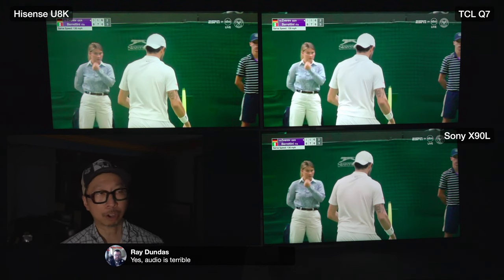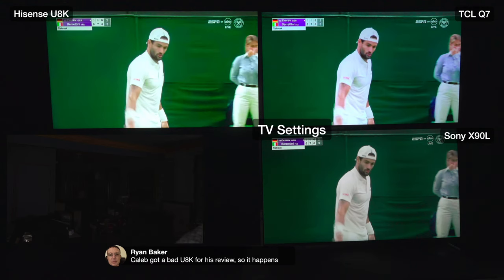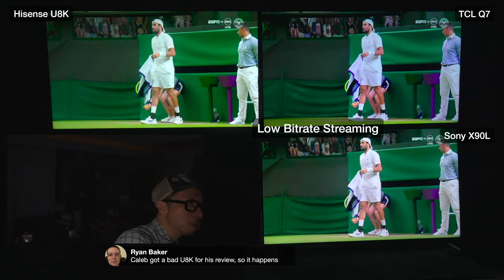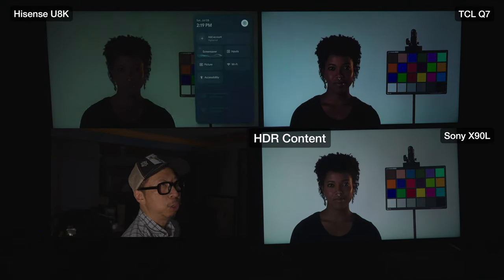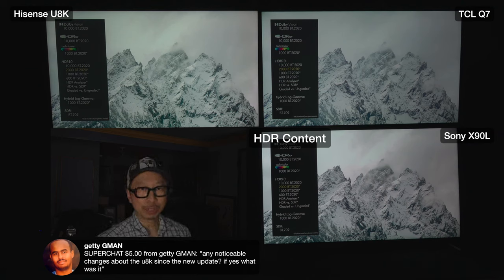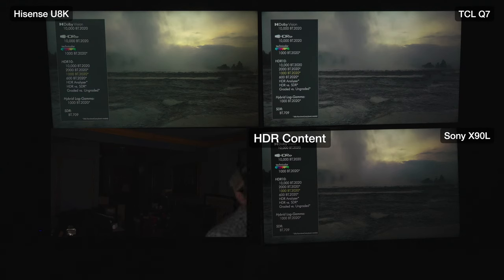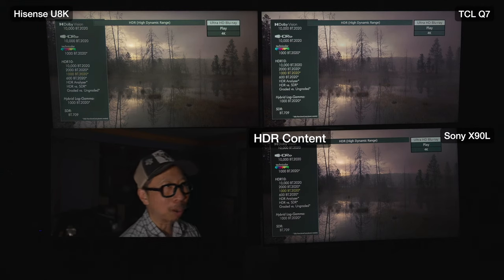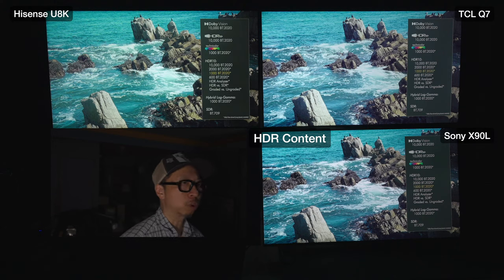2023 Sony X90L vs Hisense U8K, TCL Q7 Side by Side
Side by Side: Sony X90L vs TCL Q7 vs Hisense U8K!! 🛒X90L 🛒 TCL QM8 🛒 U8K 👍 whokeys Back To School SALE! Code SF20 for 25%off Windows10 (17USD) Windows11 (22USD) Office2019 (46USD) 👍 TV Deals Below👍

Brightest OLED TVs in 2023

---👍 Best HDR Source: Kaleidescape
I bought Kaleidescape as my movie source because HDR quality is consistent across the various video/audio products under review. It is the only source to deliver both lossless audio and full reference video quality.

👍 Sony X90L vs TCL QM8 & U8K: Can Sony Win?

Also, all of my other merchant links in this video description, linked pages and community and comment section are affiliate links to different merchants (including but not limited to Best Buy, Crutchfield, Samsung, etc.) which means at no extra charge to you, I will make a small commission if you click on them and make a qualifying purchase.